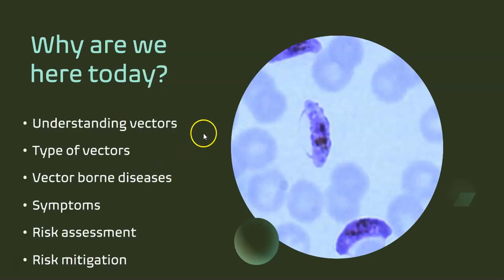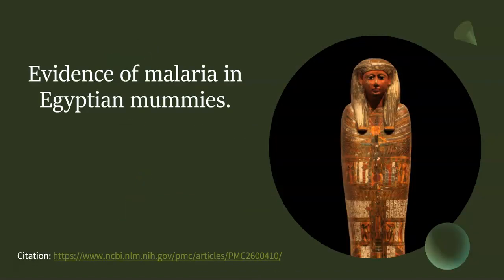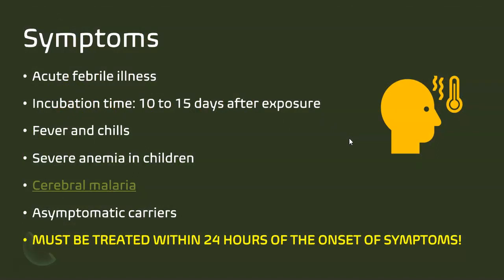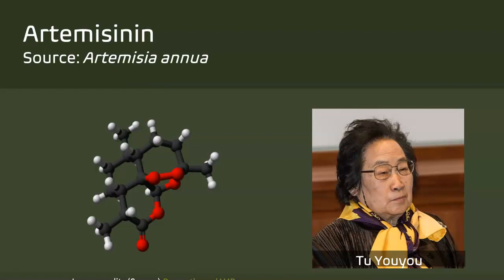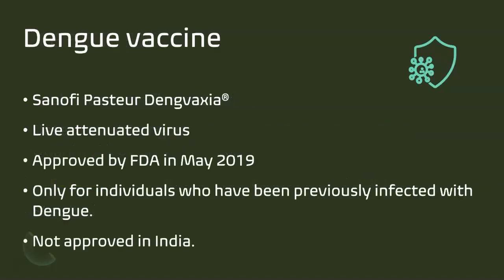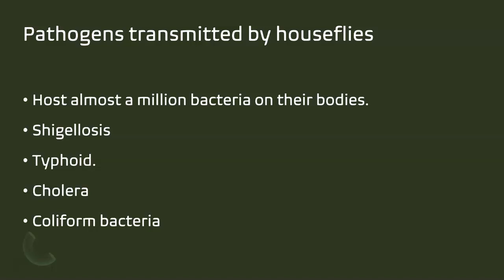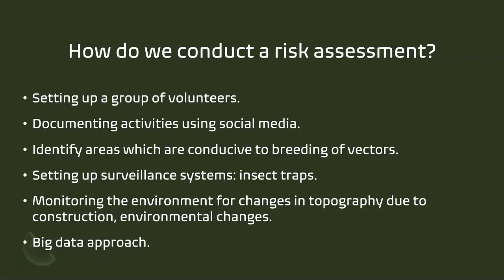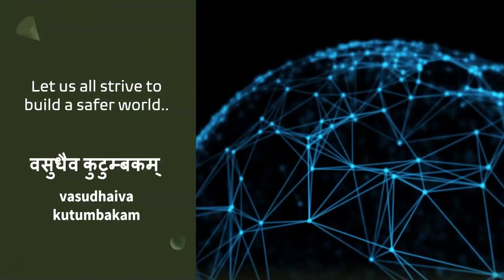VECTOR-BORNE DISEASES: MALARIA, DENGUE % CHIKUNGUNYA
This presentation will focus on vector-borne infections related to mosquitoes, primarily, Malaria, Dengue and Chikungunya.